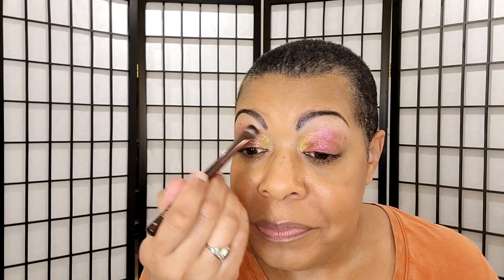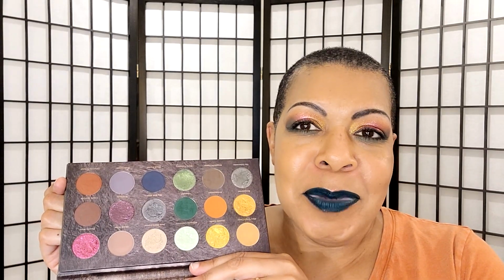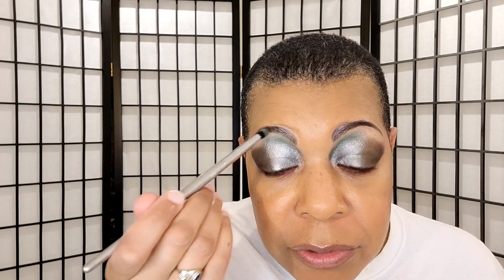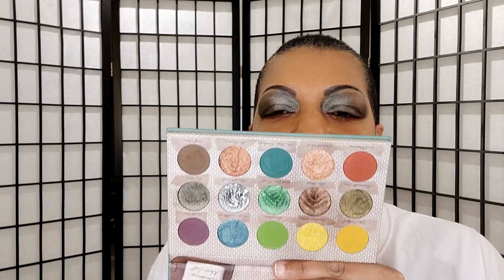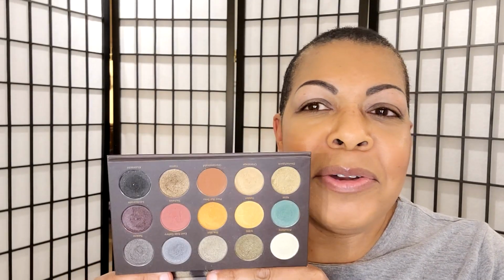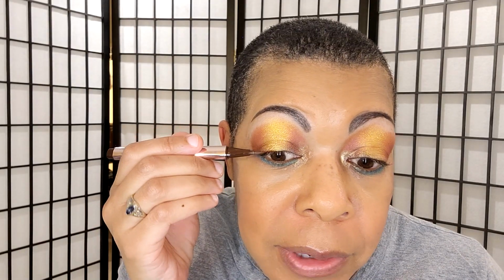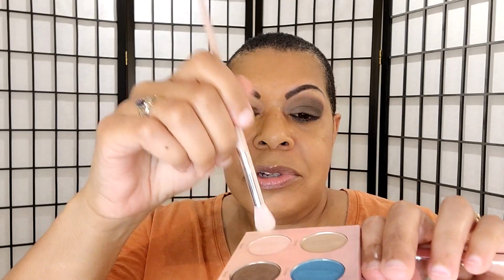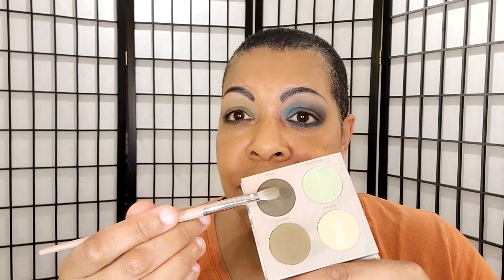Find Out if Nomad Cosmetics Palettes Still Good? - PLUS a Surprise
Thank you for clicking to watch me using Nomad Cosmetics eyeshadow palettes to determine if they're still good.

to sign up and spend $30, we'll both receive $30. Easy peasy.

CODE: L-HSSKBQHT If you use the link & code, I'll earn charms.

ChapStick Original
ChapStick SPF 15
Sponge Tip Applicators
Lipstick Applicators
Codi Lotion
Eucerin Hand Cream
Tom’s of Maine Toothpaste
Oral-B Essential Dental Floss
Suave Body Wash
Purell Hand Sanitizer Travel-Size Packets

~ Makeup Storage:
iDesign Drawer Organizer, 4" x 4" x 2"
iDesign Drawer Organizer, 4" x 12" x 2"
iDesign Drawer Organizer, 8" x 4" x 2"
Allwon Empty Magnetic Plastic Eyeshadow Makeup Palette

~ Daily Living:
Hefty Recycling Trash Bags
Green Bulldog Reusable Grocery Bags

~ Equipment & Tools:
Mini Handheld Fan
Vanity Mirror with Lights
Polarduck Camera Mount Phone Tripod Stand
Seagate Portable External Hard Drive HDD
Carrying Case for Seagate Portable Seagate
MarFul Digital Shipping Scale

~ Want to send items for an honest review, Friend Mail, or Eclectic Beauty Donations?

I have mature sensitive skin and am also sensitive to fragrance.

Chapters:
00:00 Introduction & What TCTN Is
1:10 What’s On My Face
1:42 Why We’re Here
3:29 Haunted Europe
8:15 America’s Parks
18:51 Berlin Underground
23:27 Surf Shack Quads
30:55 Blush & Studio 54 Highlighter
33:42 Important Information & Thank You for Being Here
1. 18+ years old.
3. Like this video.
4. Leave a comment including the word “blue,” if you’d like to enter to win the Blue Sydney Grace Mystery Bag. Include the word “red” in your comment, if you’d like to enter to win the Red Sydney Grace Mystery Bag. Include the word “studio” in your comment, if you’d like to enter to win the Nomad bundle. You can only leave a comment for one prize package. Your comment will not be eligible if your comment includes more than one of the eligibility words or if you leave more than one comment using multiple eligibility words.
5. Winners will be chosen by a random generator and announced in a Community Tab Post the day the giveaway ends, which is 3/10/2023 at 0700 EST.
6. In this case, I’ll go back to the random generator to choose an alternate winner.
9. The winners will receive the USPS tracking number when the prize is mailed out. I’m not responsible for lost or stolen packages.